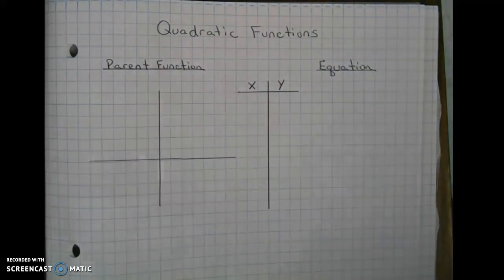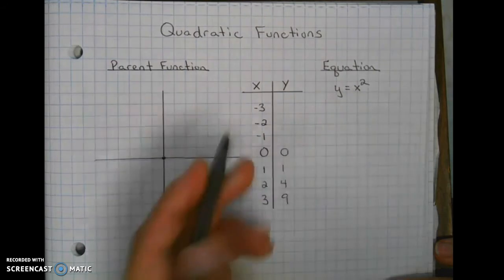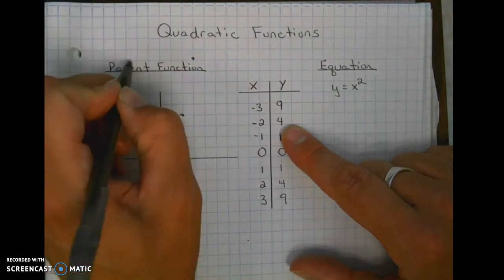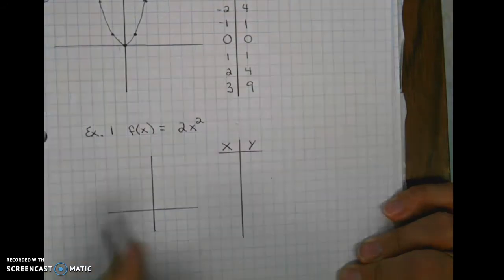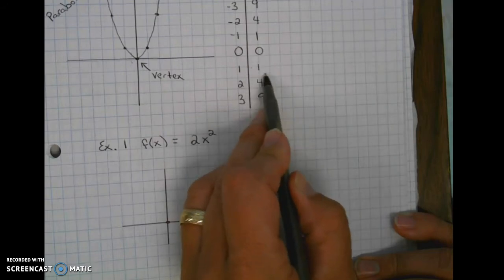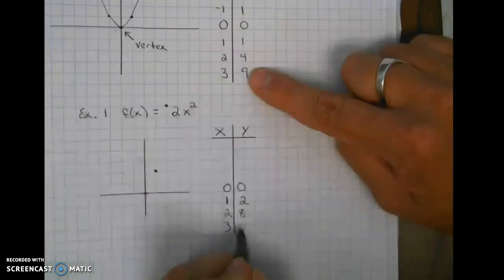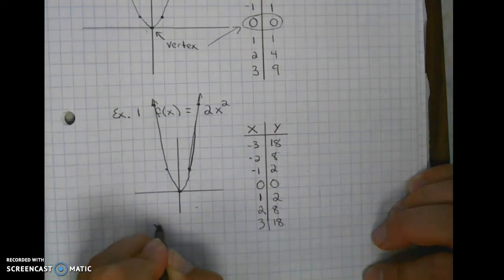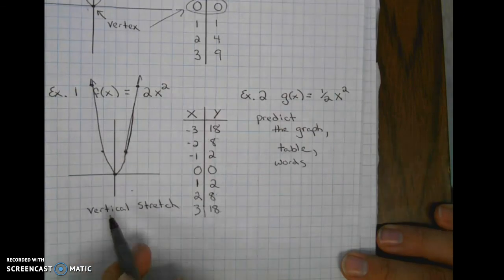Quadratic Functions (Parent)